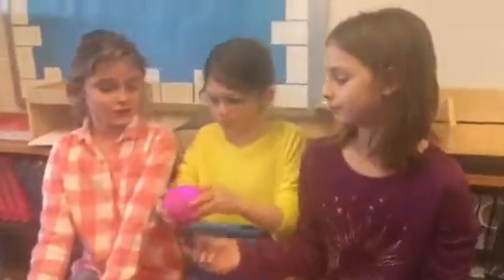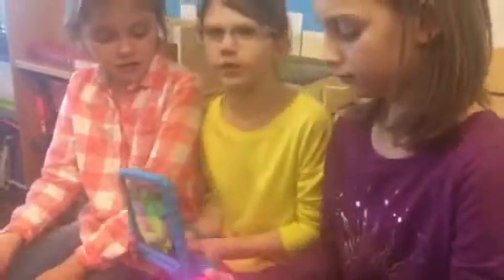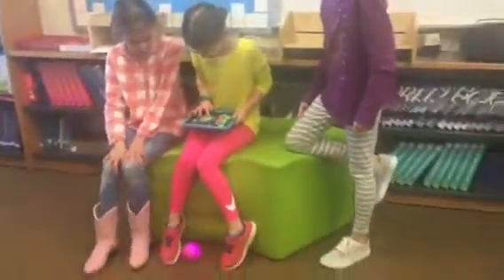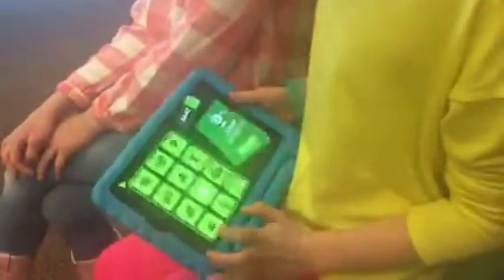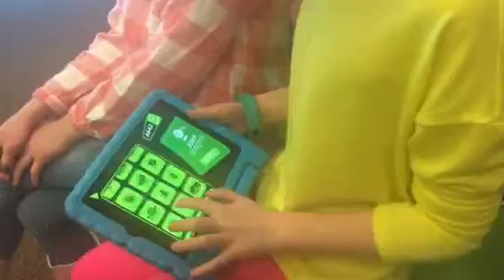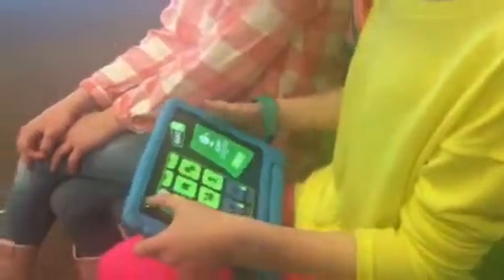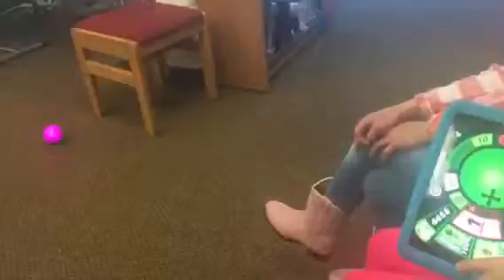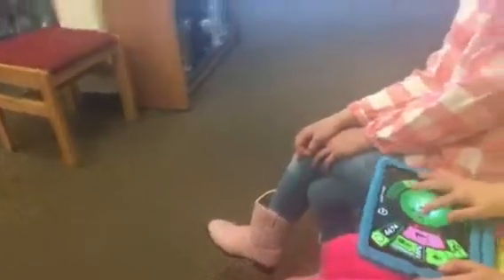Tech on the Floor at Scottsville Elem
A girl geek team describes what they are learning about Sphero tech